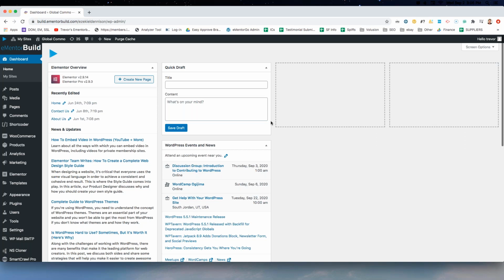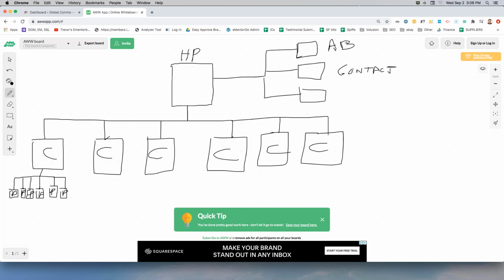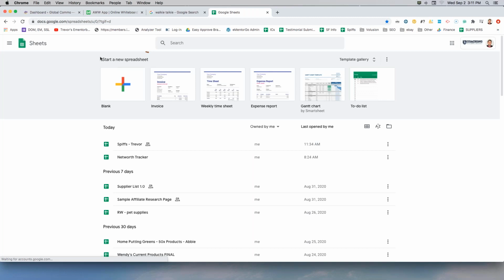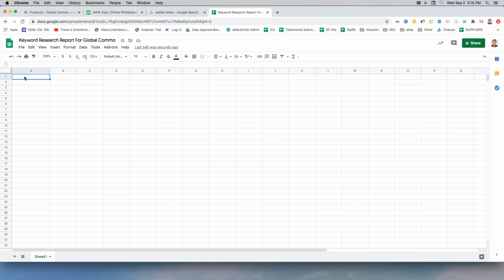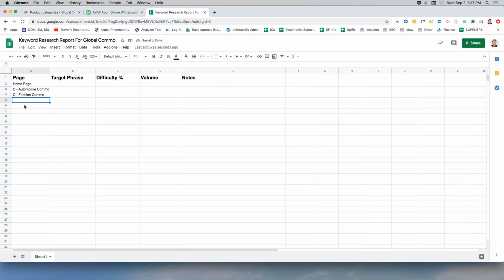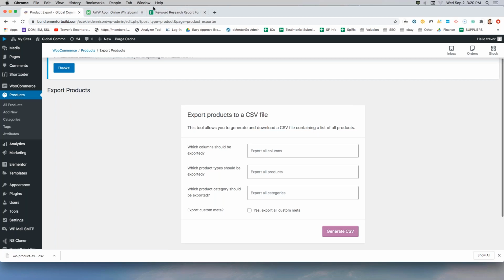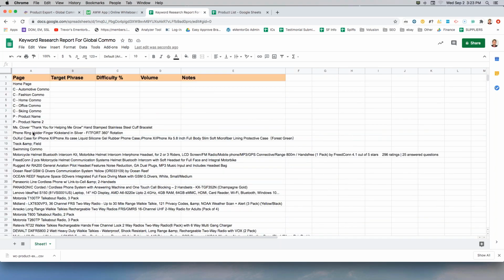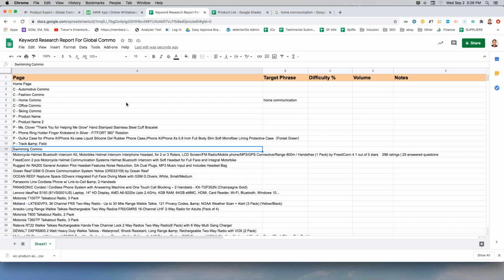Organizing your Keyword Research via Google Sheets